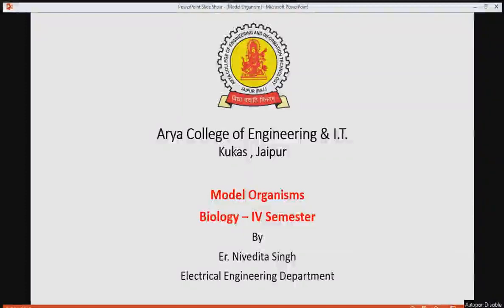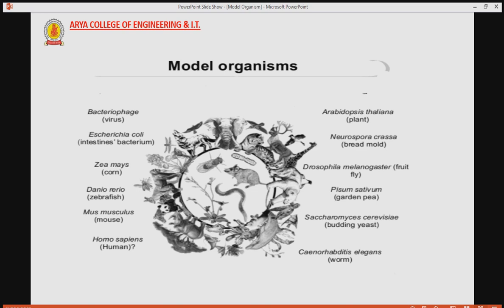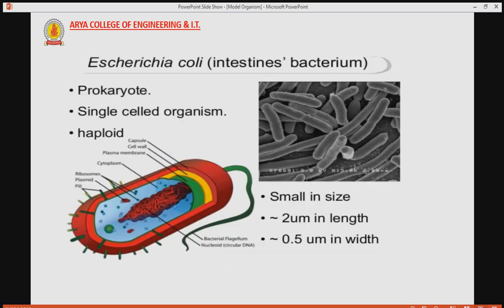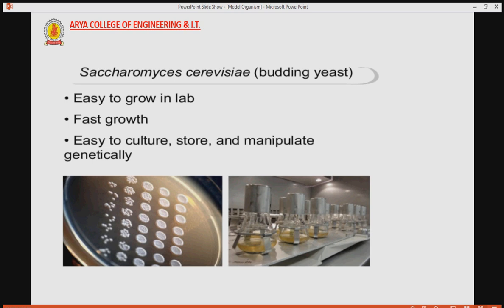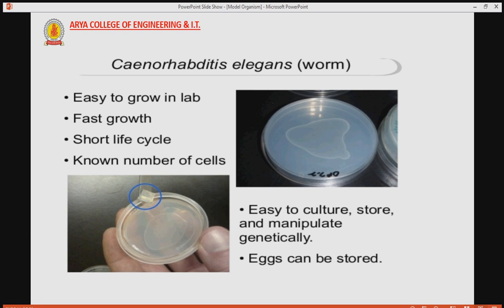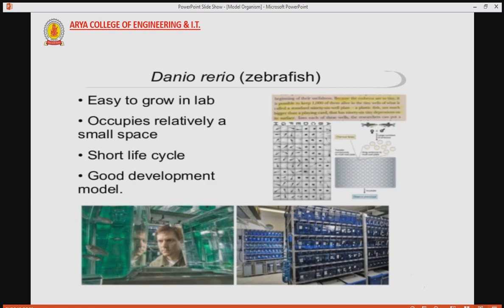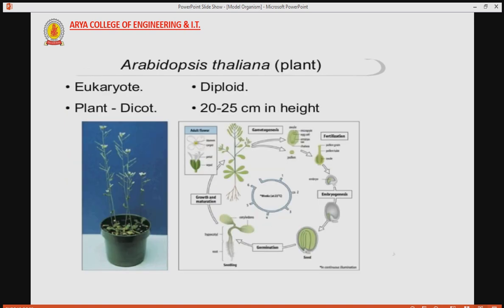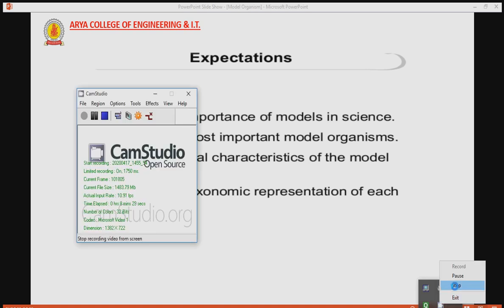Model Organisms- Biology by Nivedita Singh | Arya College